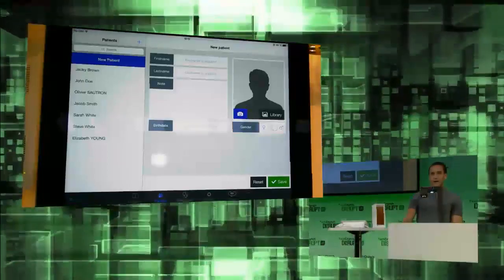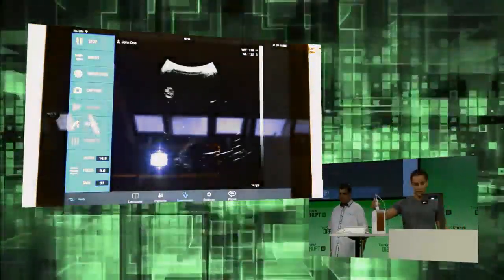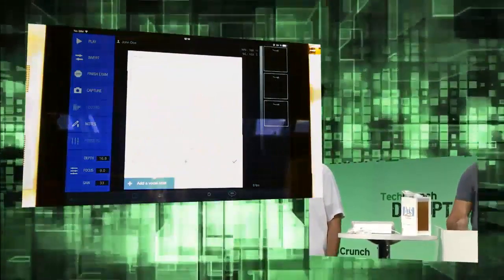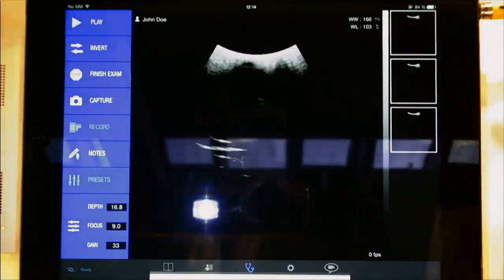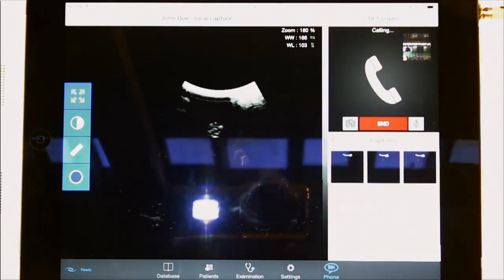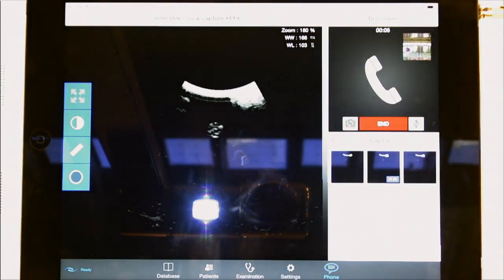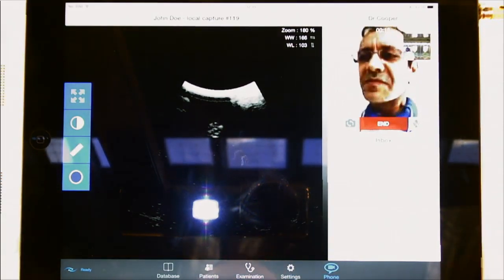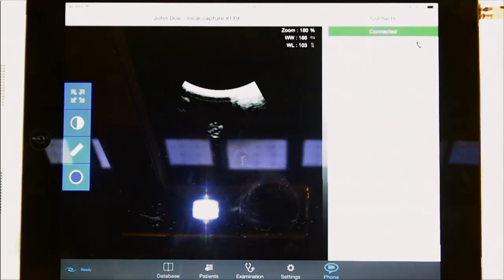Oscadi: Scan Your Insides and Talk to an Expert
Use Oscadi's Oscult to take ultrasound images and connect to a doctor remotely for consultation using your tablet.

TechCrunch Disrupt is one of the most anticipated technology conferences of the year. This October 20- 22, TechCrunch will be bringing Disrupt to London for the first time to reveal an all new slate of outstanding startups, influential speakers, guests, and more to the stage.